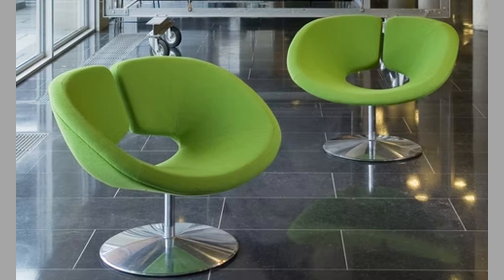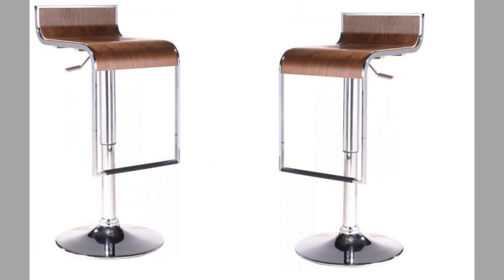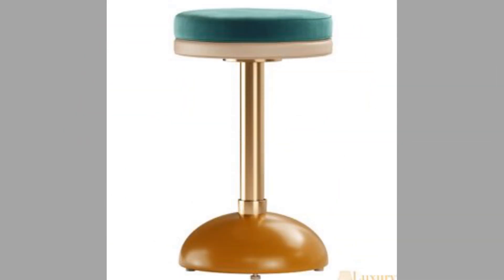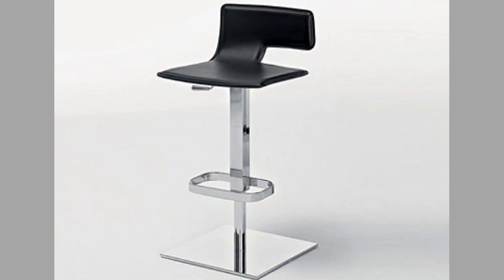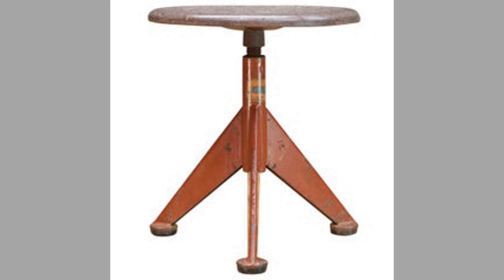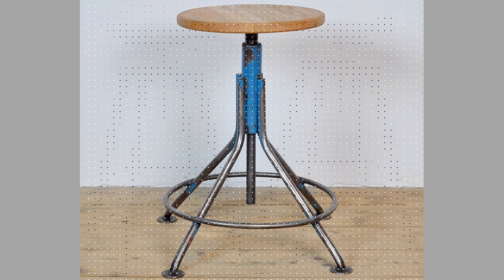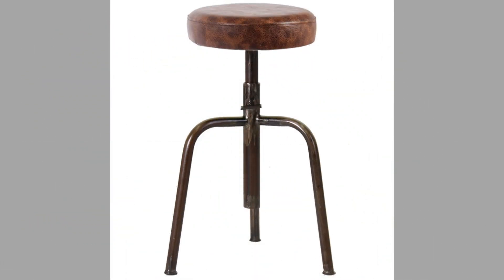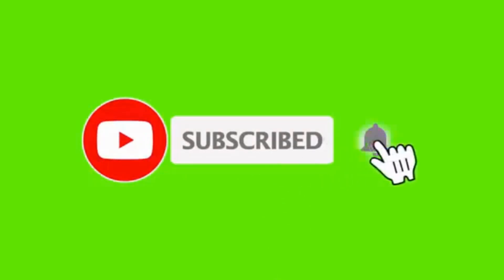Swivel stool and swivel chair design ideas for home decor / swiveling metal welded furniture ideas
Today we have brought to you swivel stool and swivel chair design ideas for your inspiration.

If you are new to the channel , please consider subscribing and smash the notification bell so that you will be the first one to be notified when we upload new videos.

A stool and bar stool are simple sitting structures. Swivel stool adds more comfort and suitability tho otherwise rigid bar stool chair design. As one of the metal furniture design ideas, swivel stools and swivel chairs design is getting popularity. Adjustable swivel bar stool chair installation in your home or office bar adds style to your setting. Swivel bar stools attract more people and make them sit for longer. As a welding for beginners project idea, you can try to tackle stool design ideas and metal chair design ideas. There are several resources on how to build a stool. Steel stool design and bar stools for the home could be made as beginner projects. Bar stool swivels include both steel and woodworking.

You can make swivel chairs and swivel stools as beginner welding projects by using scrap metal pieces. scrap metal art and scrap metal art ideas are new trends. welding projects in general and beginner welding projects in particular include several projects which you can tackle at home. Welding projects for beginners is a wide area of interest for many diy enthusiasts. Welding project ideas range from simple decorative items to massive useful ones. Welding is an act of joining two metals. There are several diy welding projects online for the novice welder to choose from. Welding projects ideas could simple or complex. As a general rule beginner welding project ideas should be fun beginner welding projects which teach the art and tricks of welding for beginners. Welding art projects for beginners could be created from readily available materials. There are several types of welding. The commonly used ones include arc welding, gas welding ,mig welding, tig welding and others depending on where you are and what your budget limits are. For beginner welding enthusiasts, there are some items which are  welding projects to make money from. The used or scrap materials lying in your backyard or workshop are great items for improving your welding skills. rebar welding projects are the best examples for this.